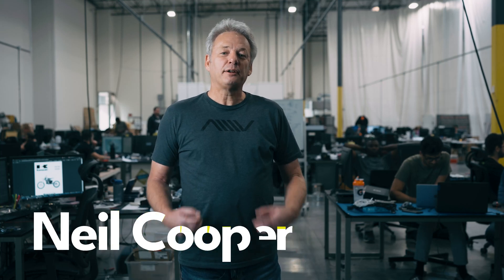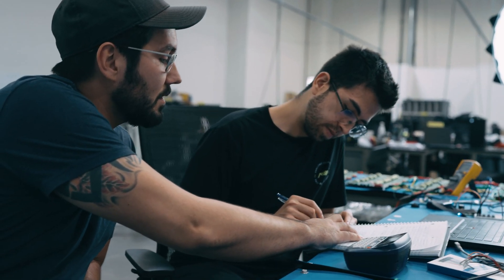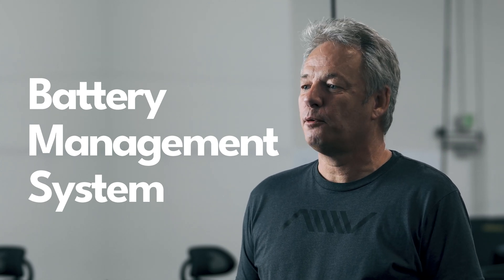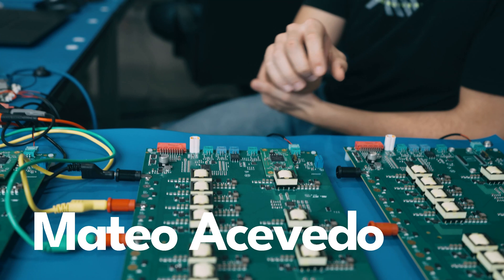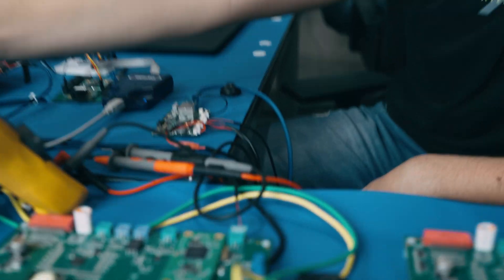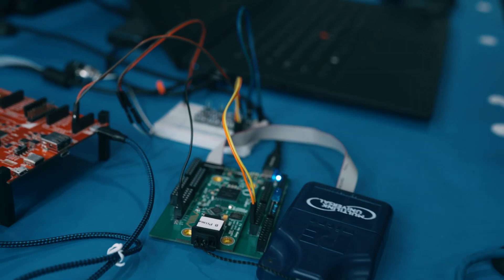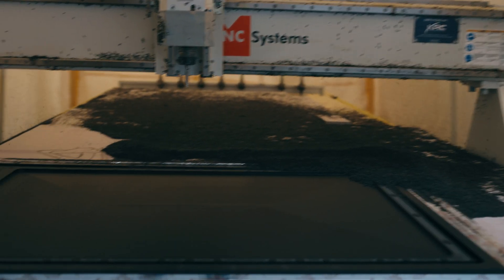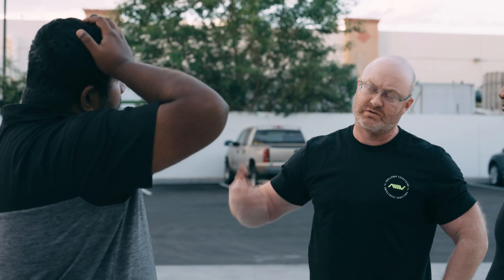Atlis Weekly Recap - November (Week 1)